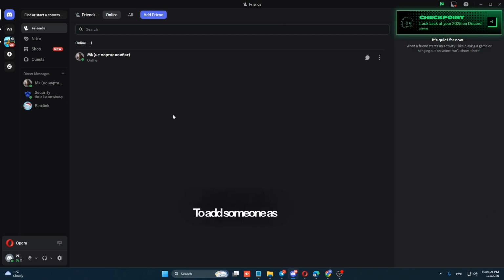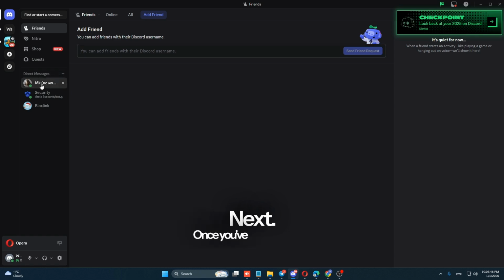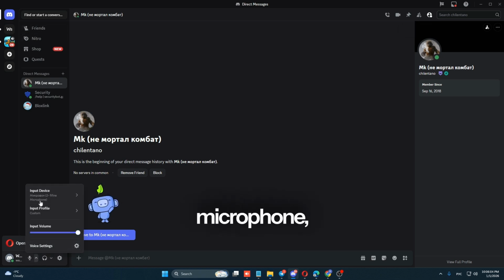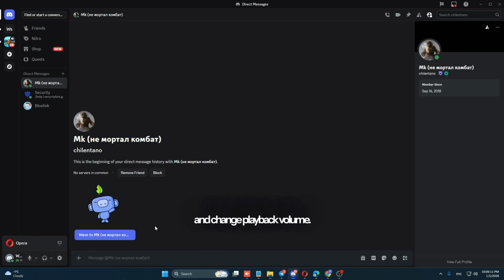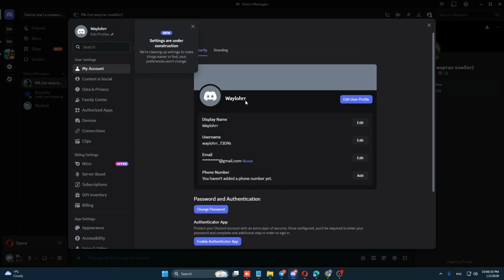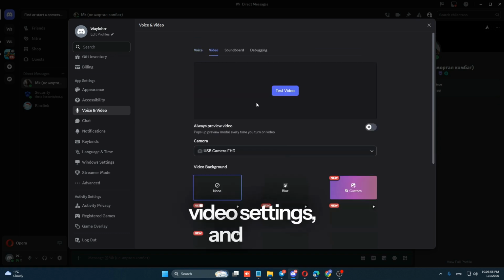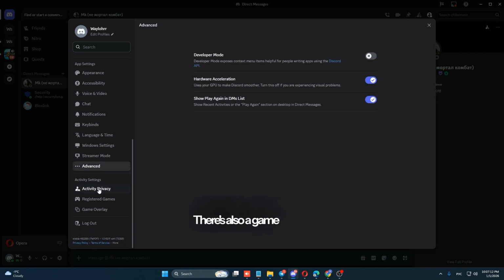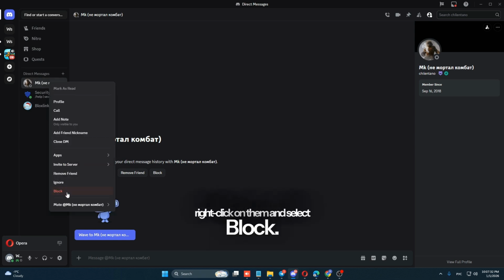How To Use Discord — Complete Beginner Guide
Learn how to use Discord with this complete beginner guide. This video explains step by step how Discord works, what features you need to know, why Discord is useful for communication, and how to fix common problems beginners face. Follow this clear guide to understand servers, channels, voice chat, settings, and how to use Discord correctly from the start.